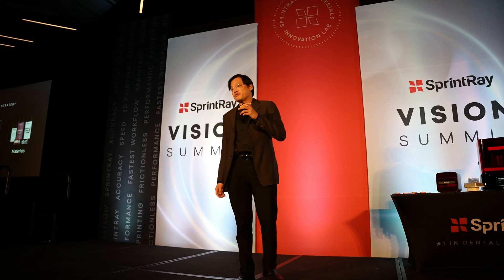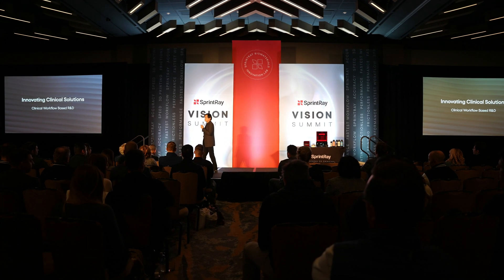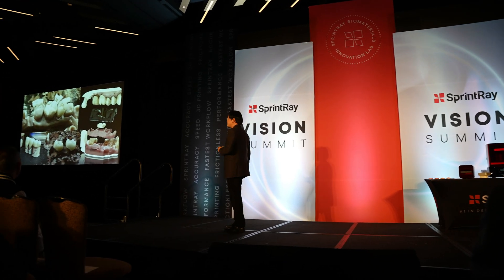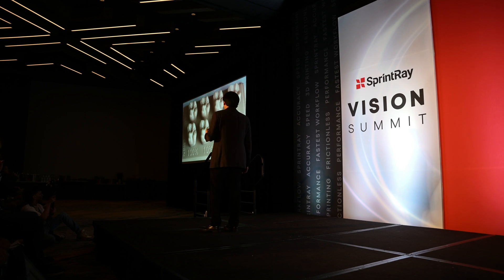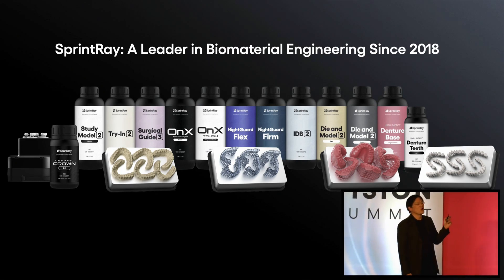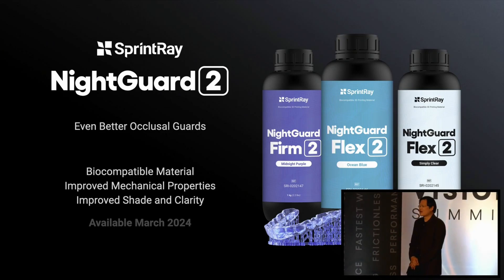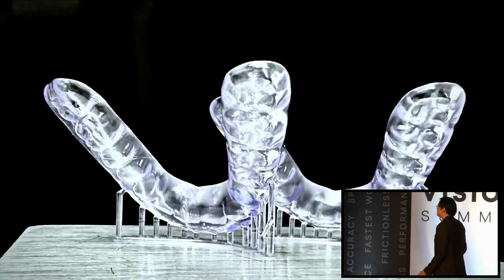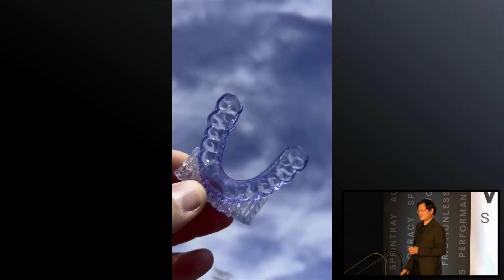Advancing Dental Resin 3D Printing for Better Patient Care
Dr. Steven Shao demonstrates the transformative impact of dental resin 3D printing in his practice, allowing for same-day patient treatment. He showcases the advantages of 3D printing over traditional milling in maintaining crown details and how SprintRay’s continuous innovation aids in providing superior care. Discover how SprintRay’s latest innovation—optical polish—is revolutionizing 3D printing resins for night guards.